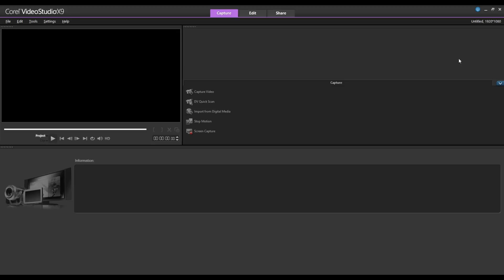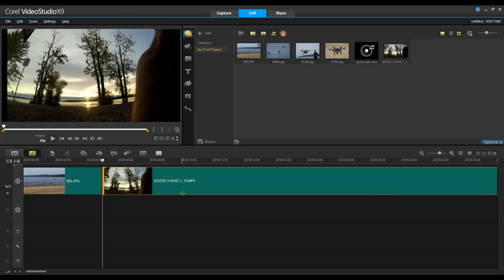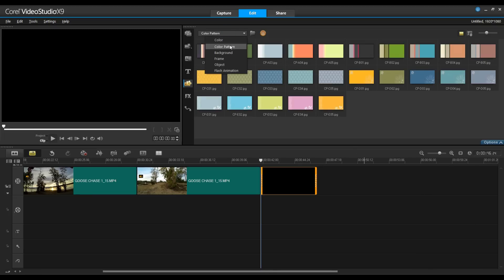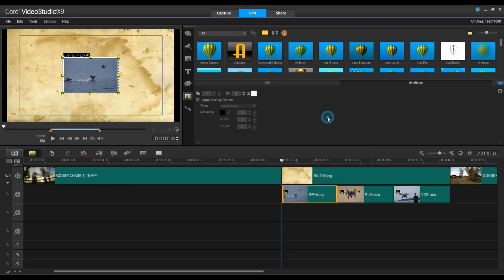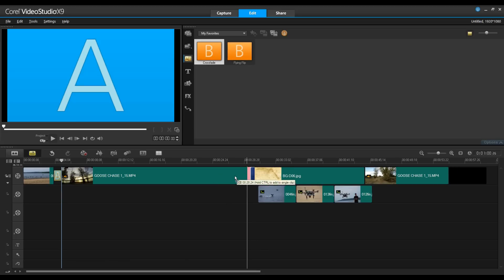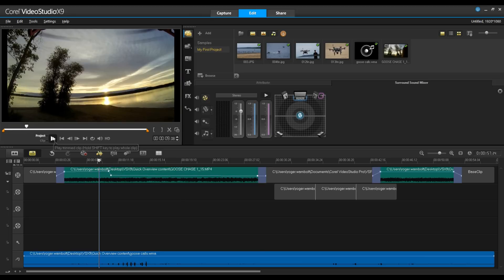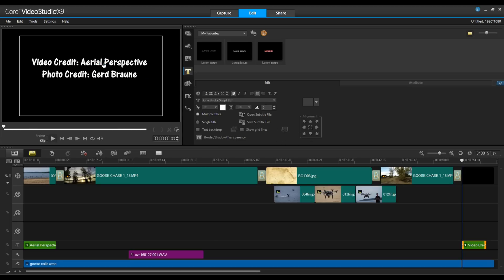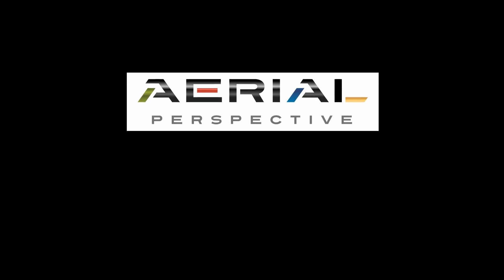New! Getting Started with VideoStudio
Total creativity meets surprising ease of use in Corel VideoStudio. Start fast with Instant Project templates or edit on the multi-track Timeline. This tutorial takes you through the basics of video editing. Learn how to make great movies and get tips and tricks along the way. Drag and drop effects, trim video and add titles.